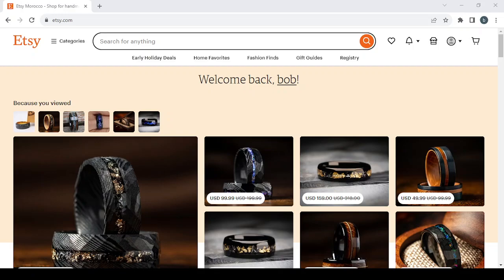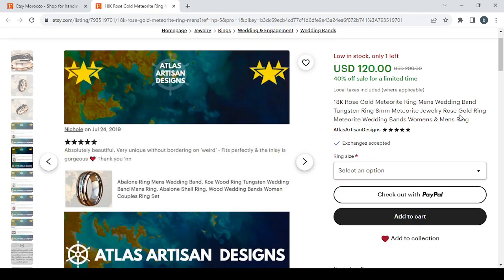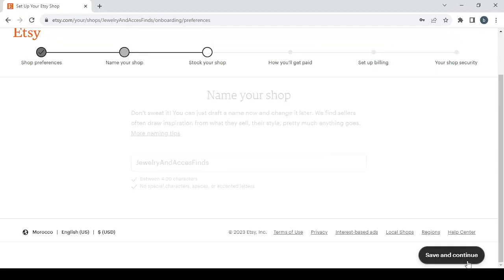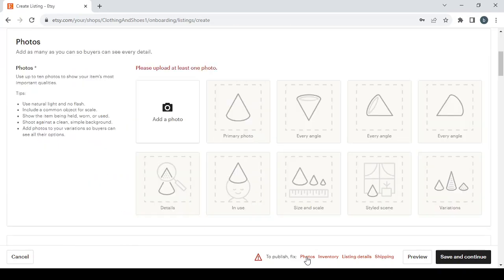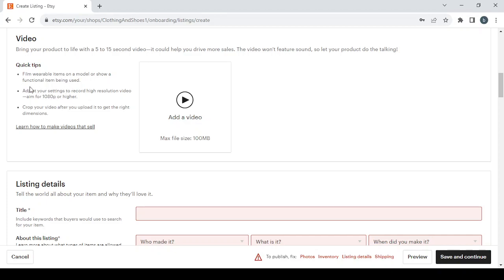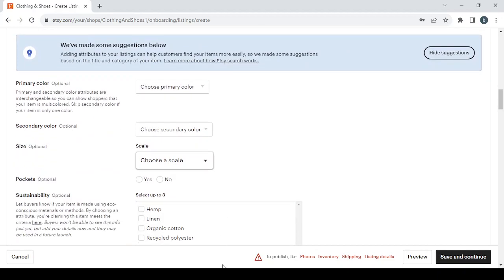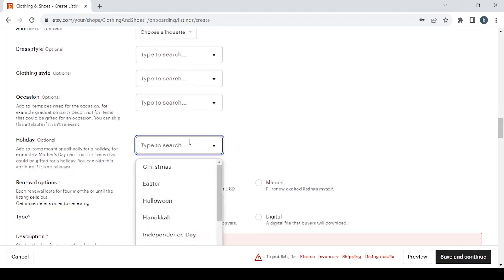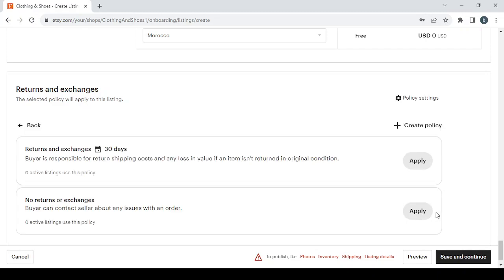How To Sell Clothing & Shoes on Etsy: A Step-by-Step Guide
in this video we discuss :

If you're passionate about fashion and have a collection of clothing and shoes to share, this guide is for you. Learn how to sell a variety of clothing and shoes on Etsy, offering everything from trendy apparel and vintage outfits to handcrafted footwear and custom designs. We'll walk you through the process of presenting your products, setting up your Etsy shop, and connecting with fashion-conscious individuals seeking unique and high-quality items to express their style. Discover how to turn your love for fashion into a thriving Etsy business, all while helping people look and feel their best. Don't miss this opportunity to offer clothing and shoes and build your own brand on Etsy!